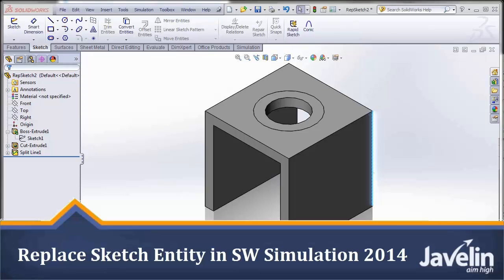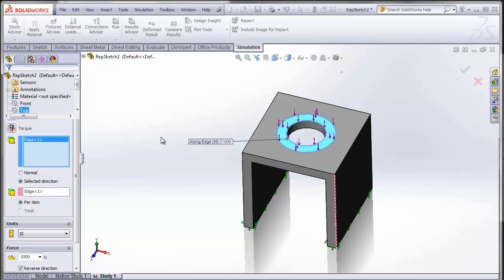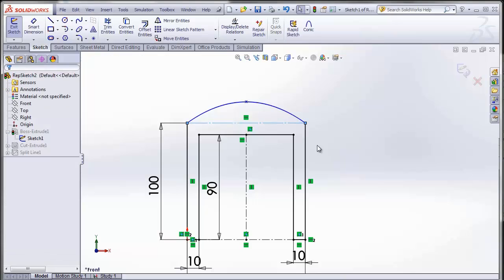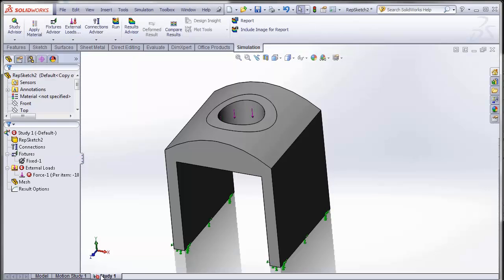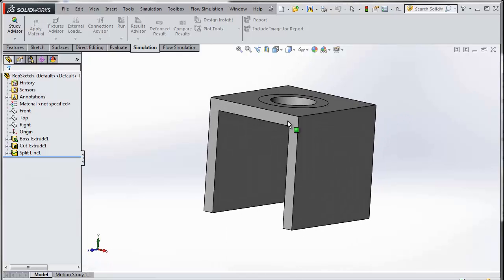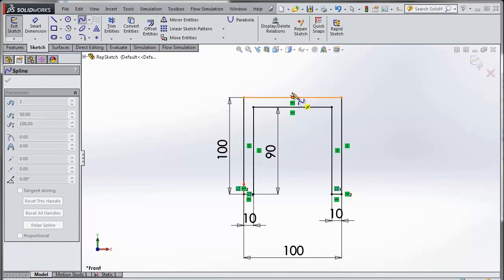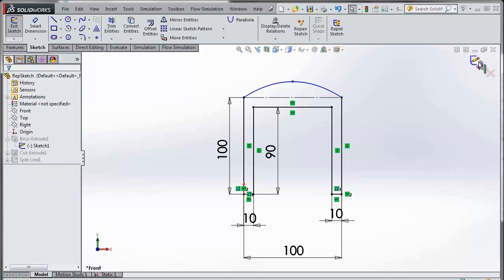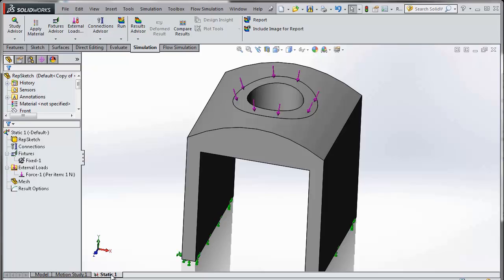SolidWorks Simulation 2014 - Replace Sketch Entity Saves Time in Updating Existing Studies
This video is continuing the testing of the new "Replace Sketch Entity" functionality in SolidWorks 2014, in order to check if the changes propagate without glitches in SolidWorks Simulation Studies.